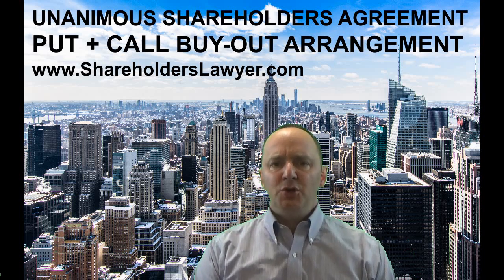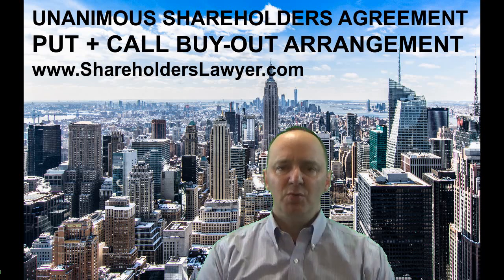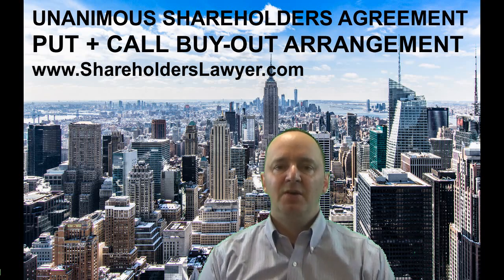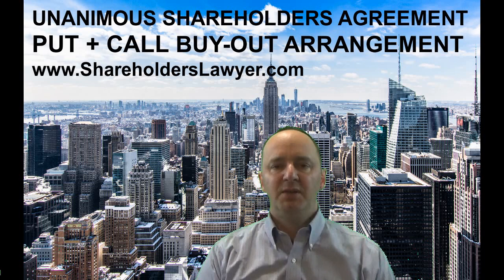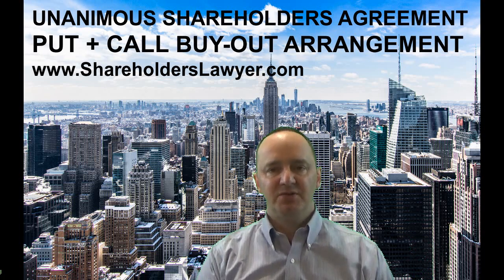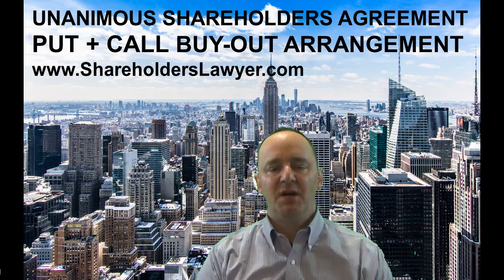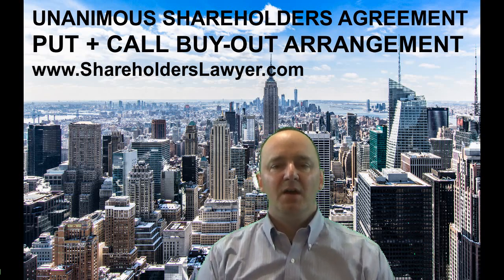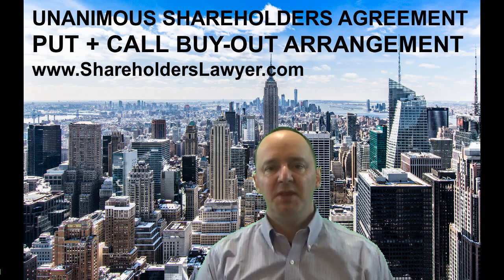Put + Call Buy-Out Arrangements for Unanimous Shareholders Agreement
The main buy-out alternative to a shotgun provision in a unanimous shareholders agreement is the Put and Call provision.